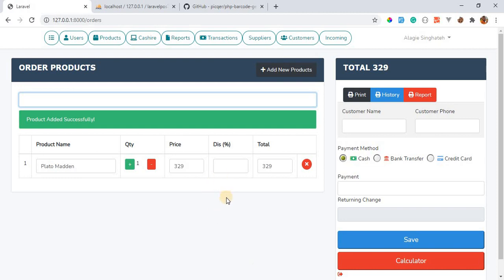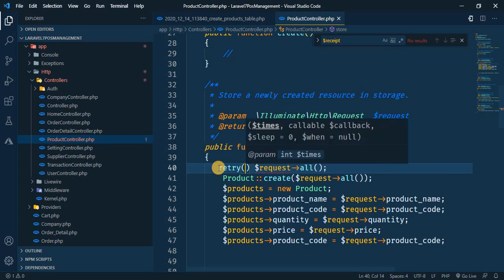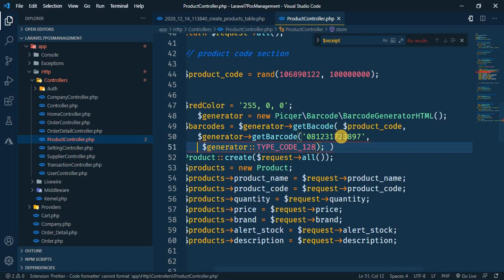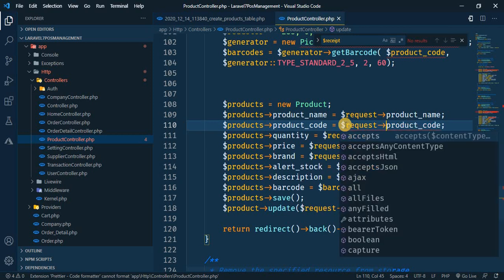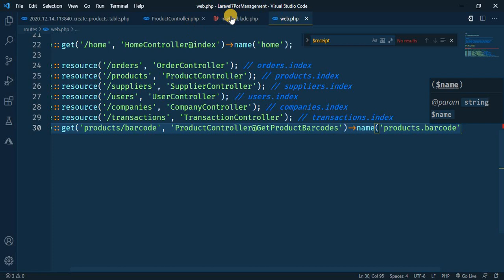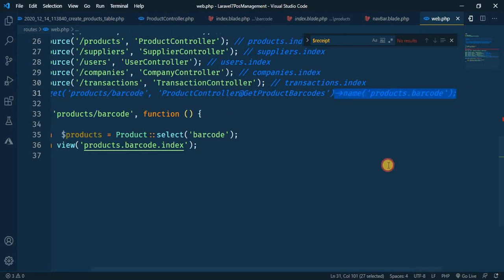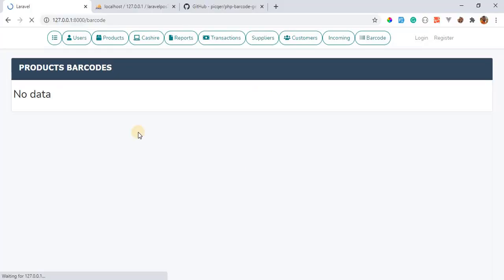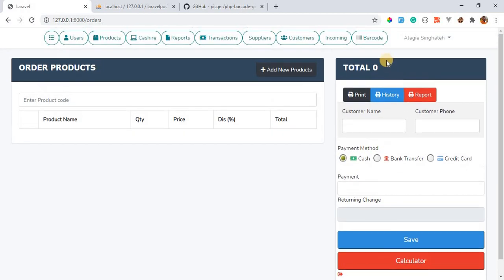Laravel Post Management Part 12 Product Barcodes Section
password: demo

So in this part 12, I will show you how to install barcode inside our projects and how to implement that within the products and how to show that with each product.